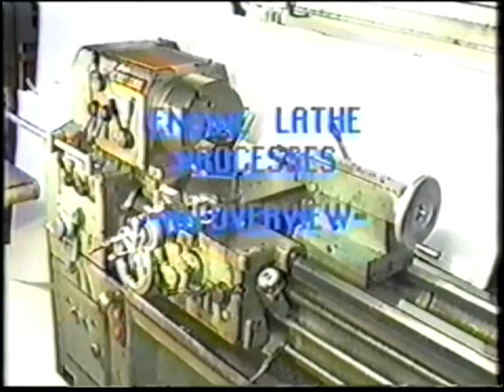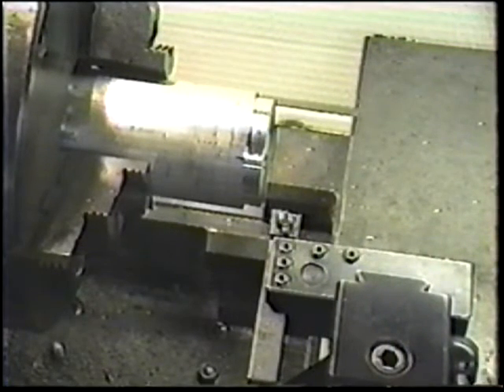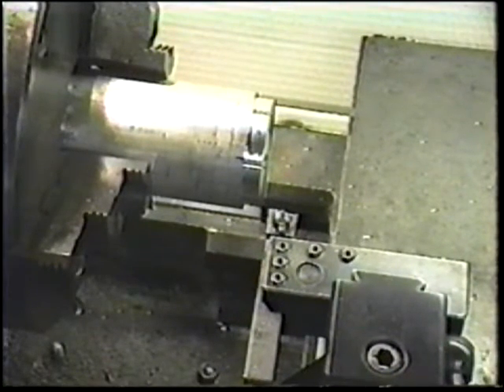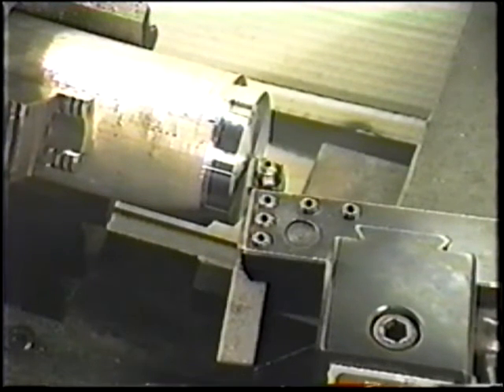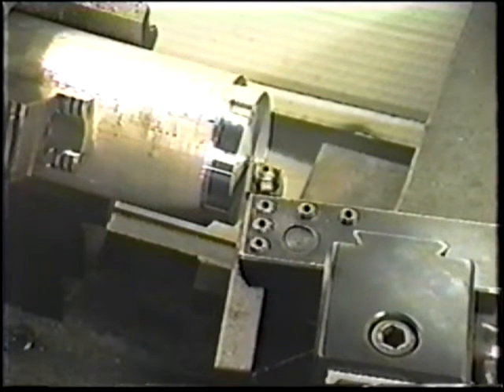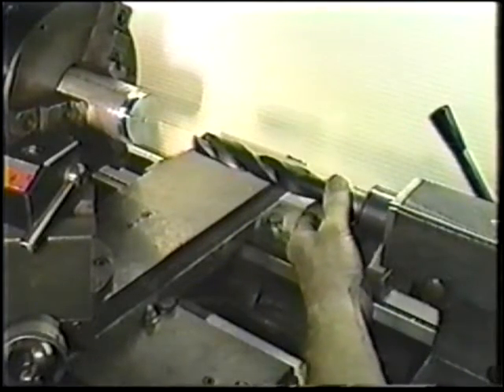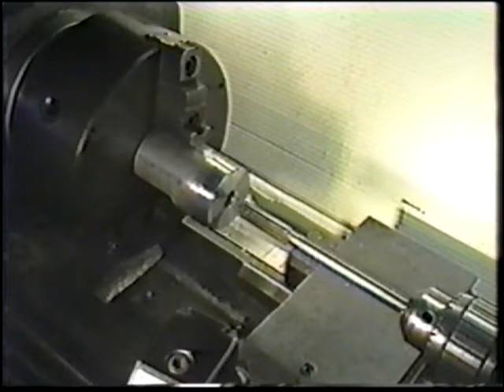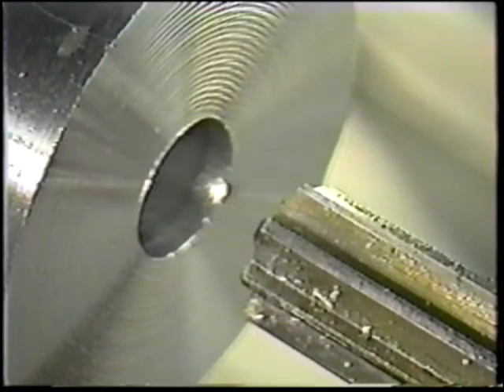Different functions of a Metal Lathe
Lathe Overview showing different ways to machine round stock in the lathe